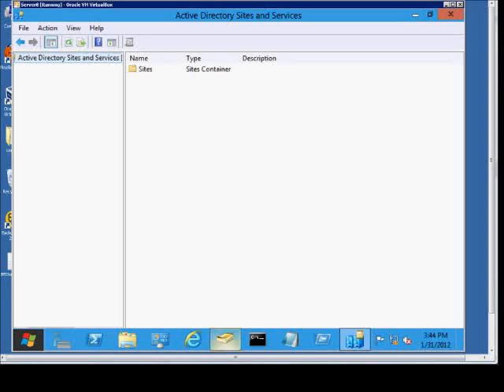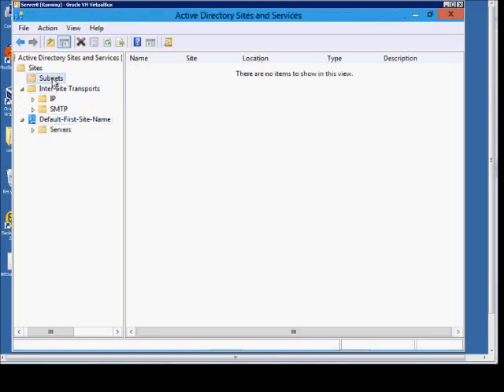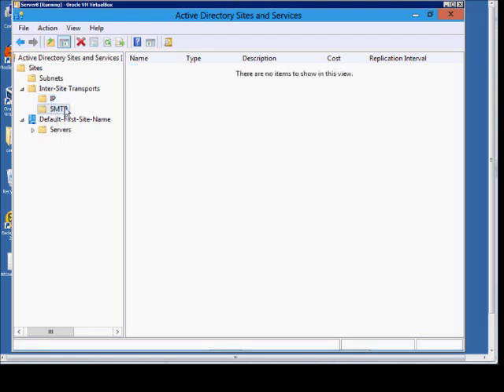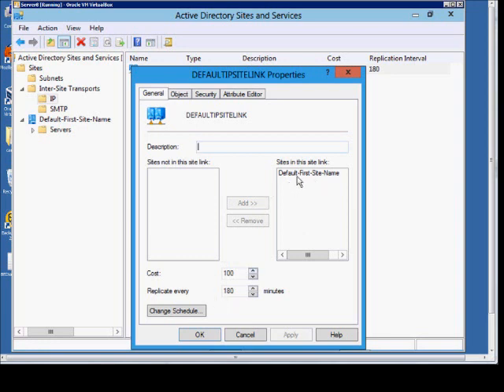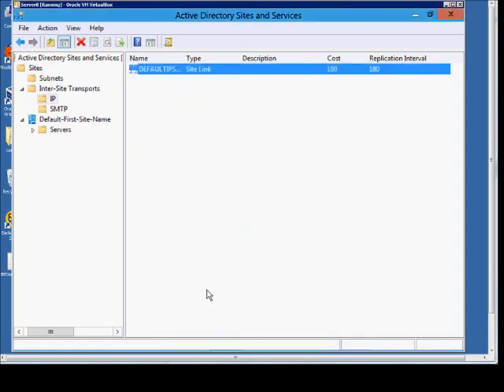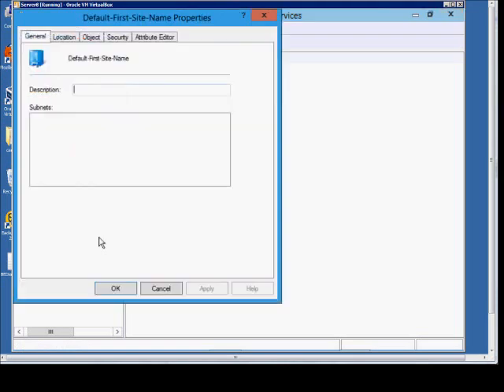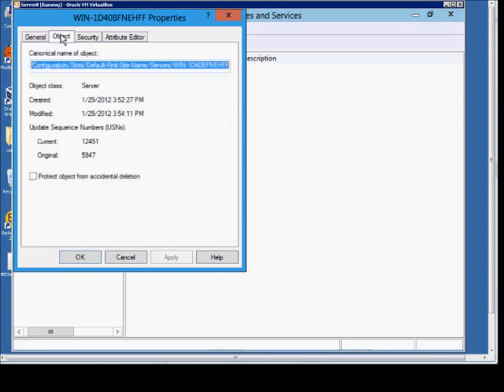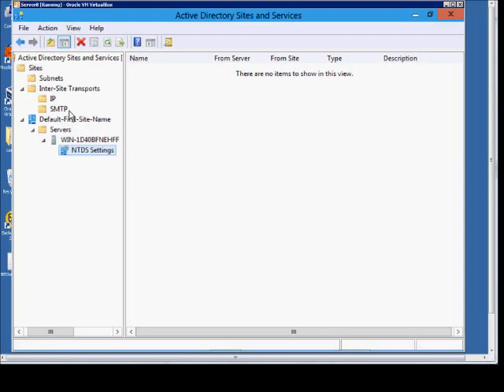Active Directory Sites and Services Overview in Microsoft Windows Server 2012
Author and talk show host Robert McMillen presents an Active Directory Sites and Services Overview in Windows Server 2012